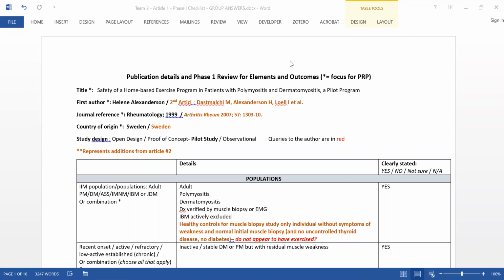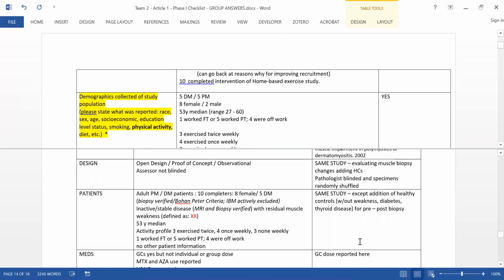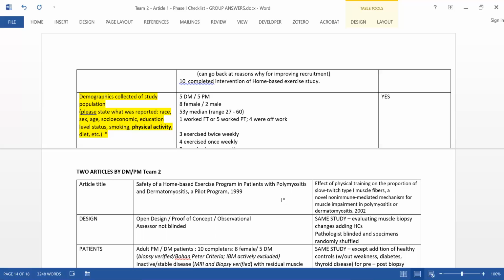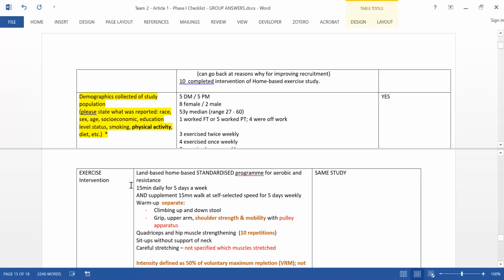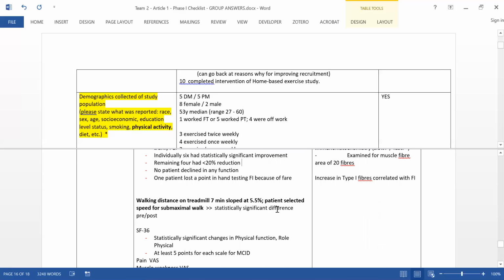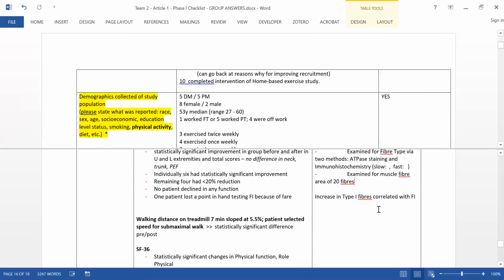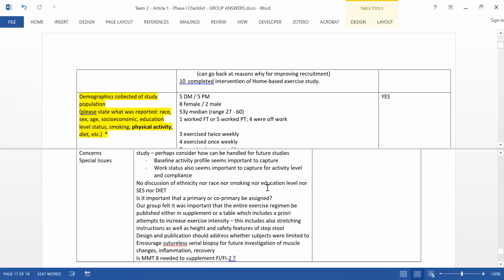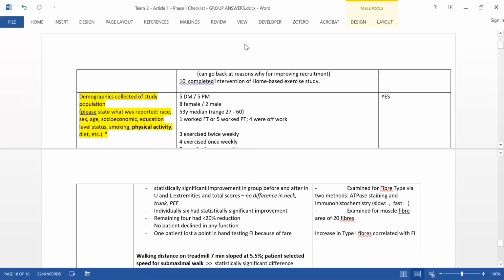IMACS ICER - Team Leader Prep for Phase I Assembly